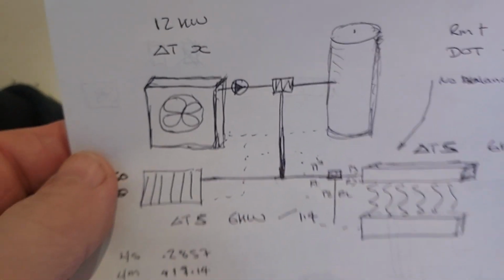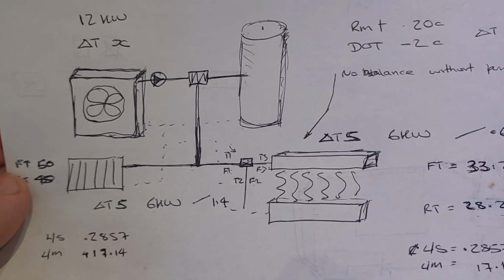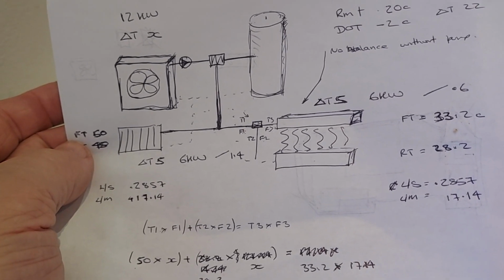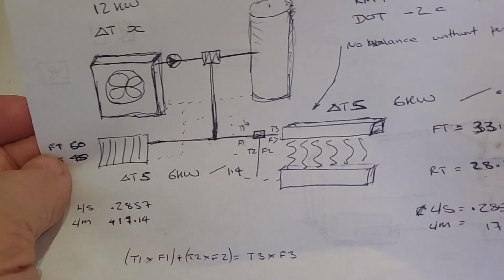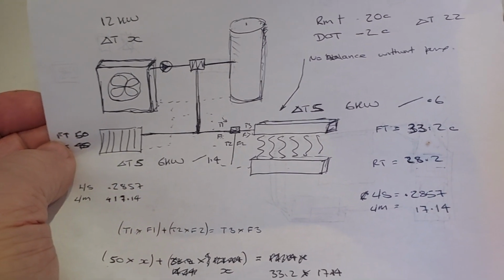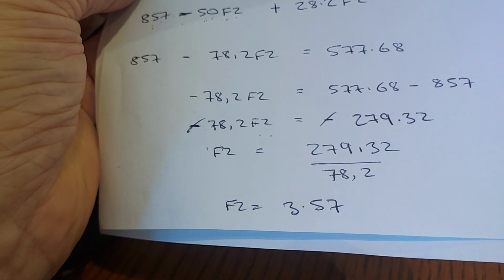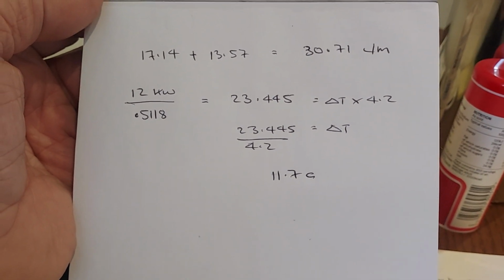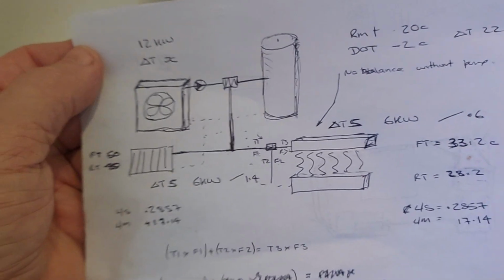Do we need buffers or hydraulic separation with heat pumps?